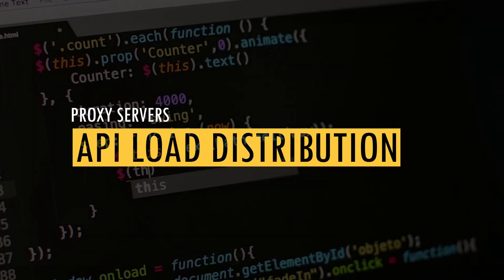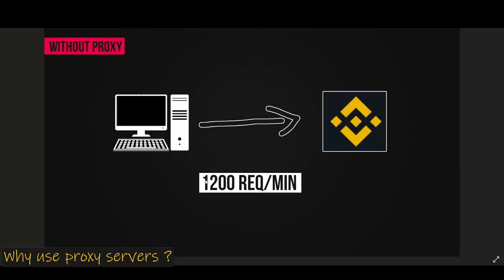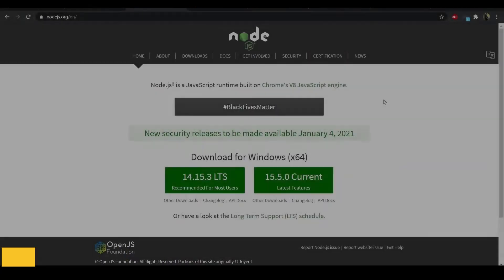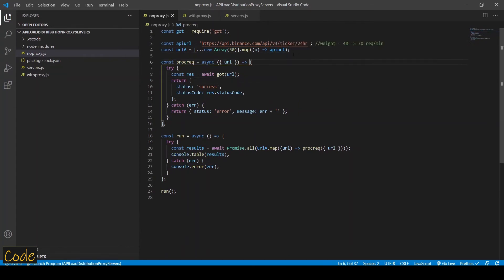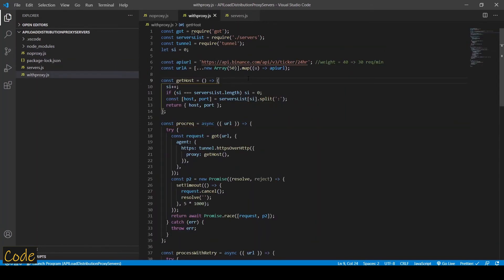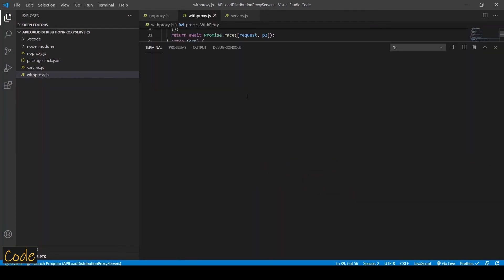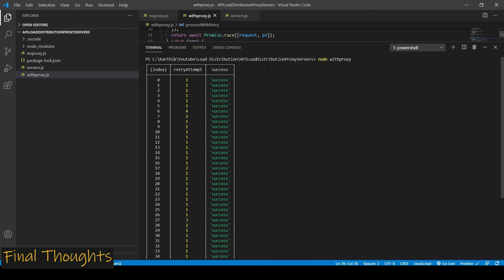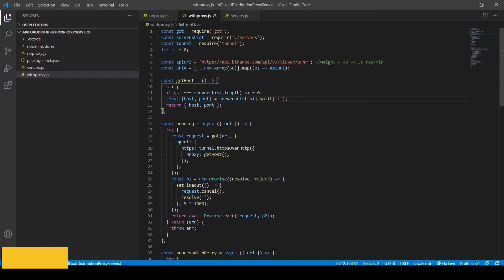Process APIs using public proxy servers in NodeJS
Intro video by Video by Joseph Redfield Nino from Pixabay
Thumbnail Image Image by Pexels from Pixabay